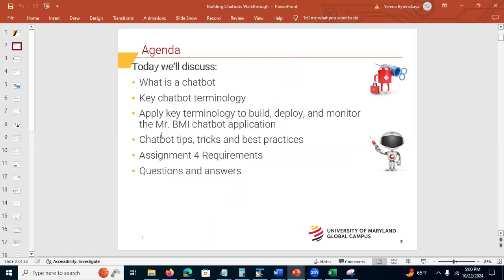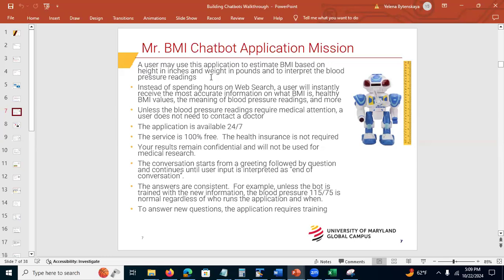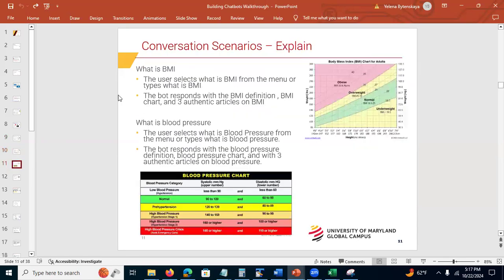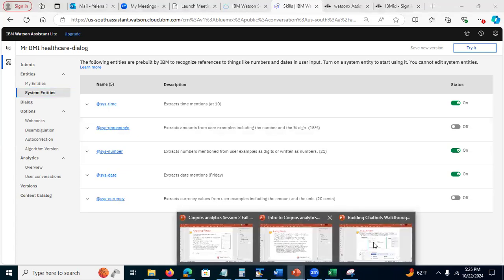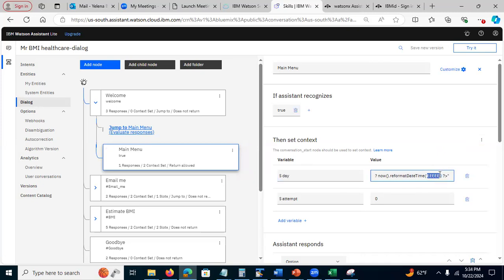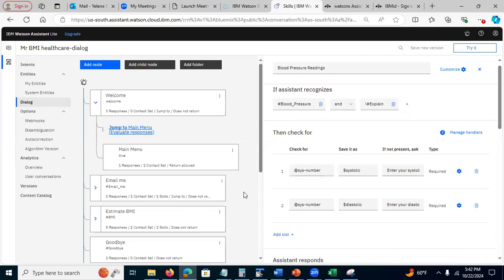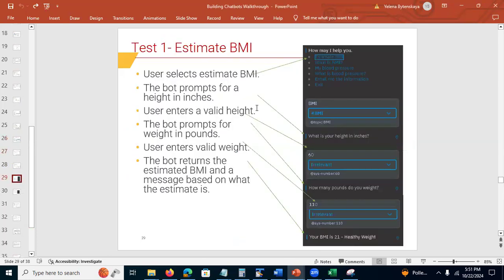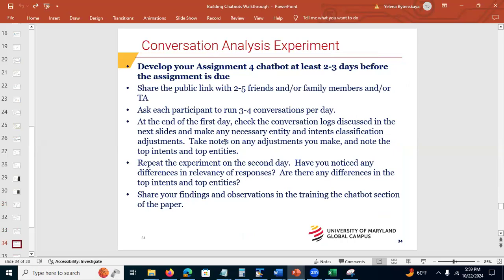DATA 650 Chatbots help session